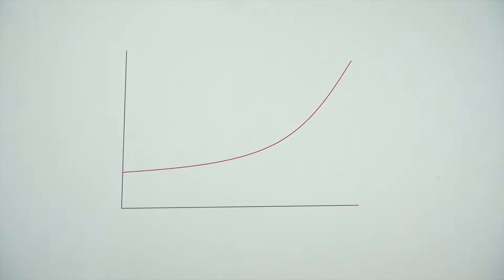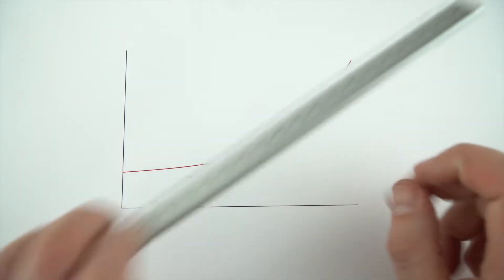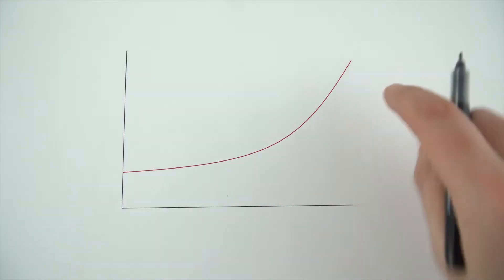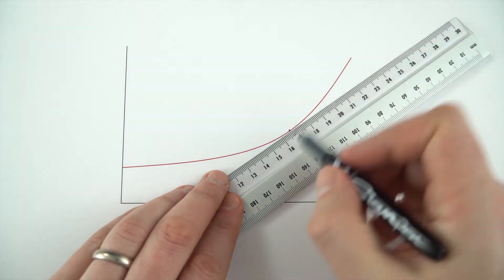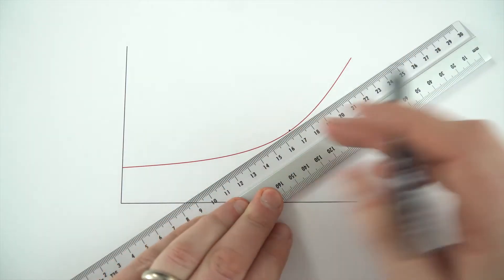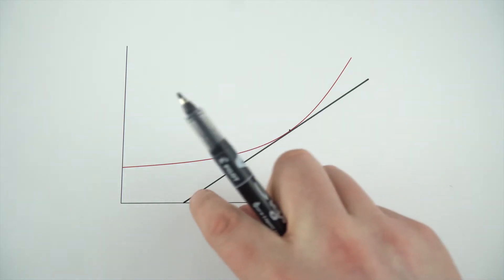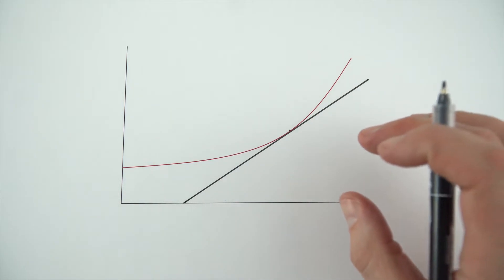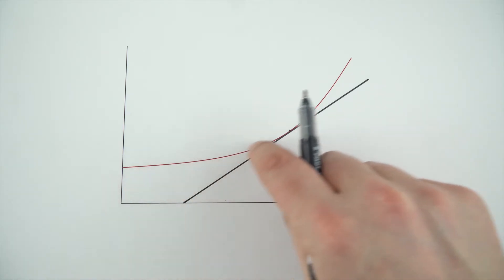Tangents to a Curve - GCSE Physics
This video introduces tangents to a curve. This is slightly more complicated than calculating the gradient of a straight line. It involves the same method of calculating the gradient of a straight line but with an extra step.

Sometimes you need to work out the slope at a particular point on a curve:
- Carefully draw a straight line with a ruler that just touches the curve
- Work out the gradient of this straight line in the usual way

Lewis

Relevant for GCSE Physics 9-1 in the following exam boards:
CIE (Cambridge International Examinations) IGCSE (not specifically relevant but recommended)